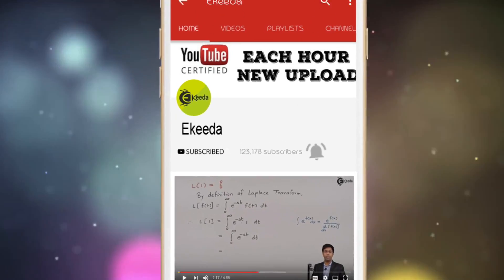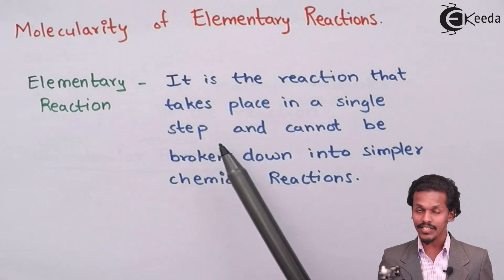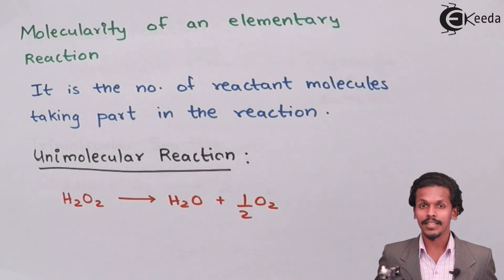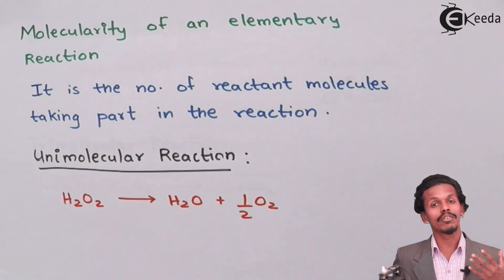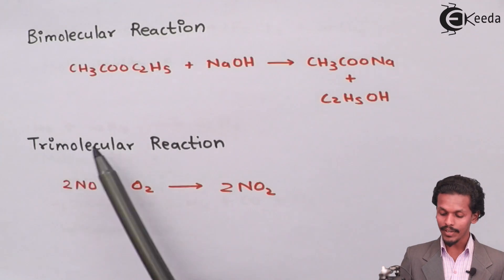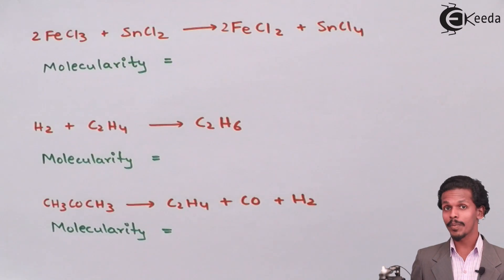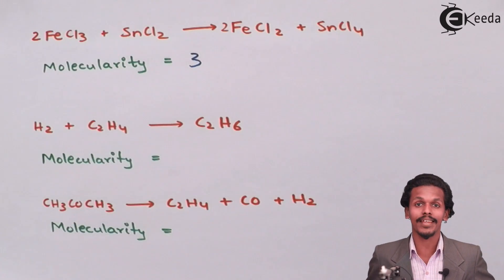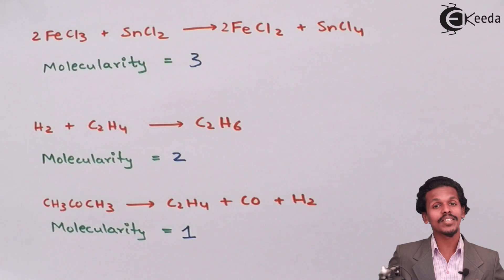Molecularity of Elementary Reactions - Chemical Kinetics - Chemistry Class 12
Video Lecture on Molecularity of Elementary Reactions from Chemical Kinetics chapter of Chemistry Class 12 for HSC, IIT JEE, CBSE & NEET.

Happy Learning : )